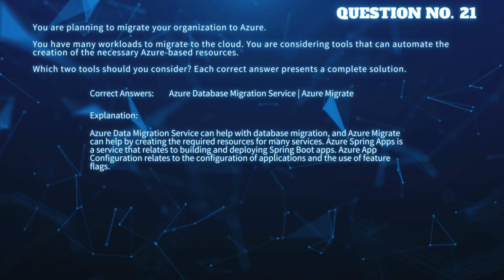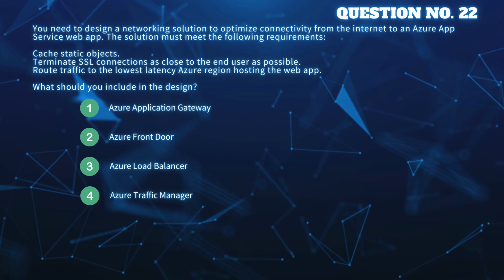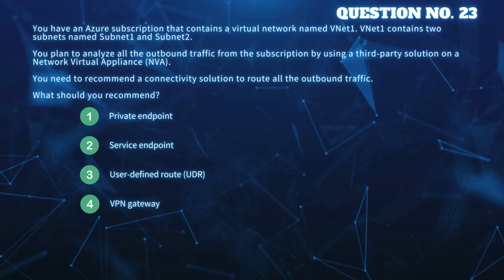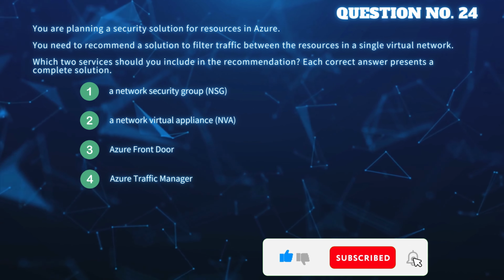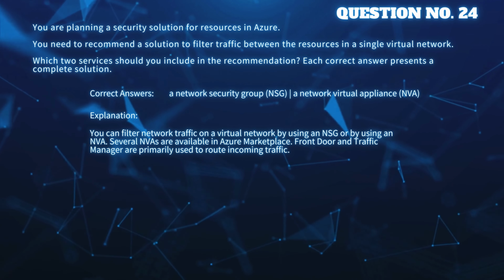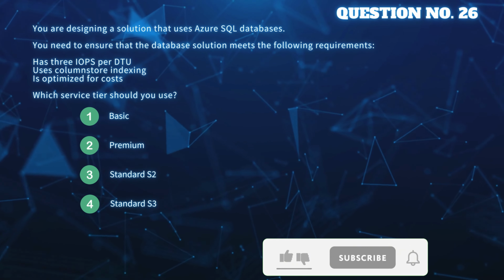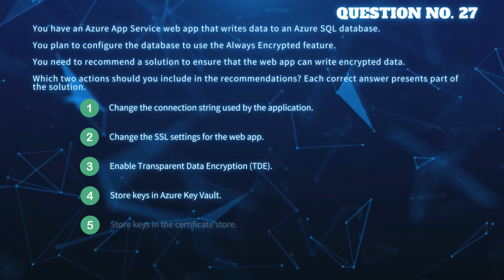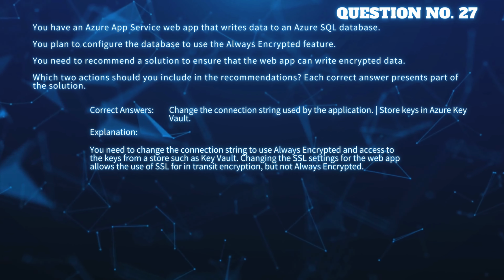AZ-305 Certification | 2025 Azure Infrastructure Exam Practice Questions & Answers – Set 3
🚀 AZ-305 Exam Guide - Microsoft Azure Infrastructure Solutions Certification

Are you preparing for the AZ-305: Designing Microsoft Azure Infrastructure Solutions certification? This video covers everything you need to pass the exam on your first attempt! 📚✅

🔹 What You'll Learn in This Video:
✅ AZ-305 Exam Overview & Format
✅ Designing Azure Infrastructure Solutions
✅ Core Concepts: Compute, Storage, Networking & Security
✅ High Availability & Disaster Recovery Strategies
✅ Identity, Access Management & Security Best Practices
✅ Study Resources & Exam Tips

🔹 Who Should Take the AZ-305 Exam?
✔ IT professionals & cloud architects designing Azure solutions
✔ Those transitioning from AZ-104 (Azure Administrator Associate)
✔ Professionals aiming for Microsoft Certified: Azure Solutions Architect Expert